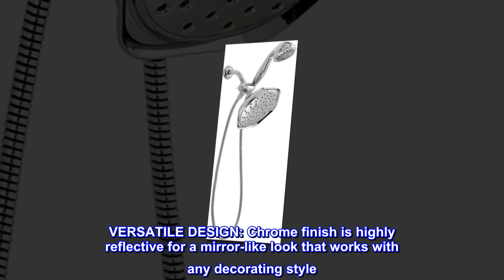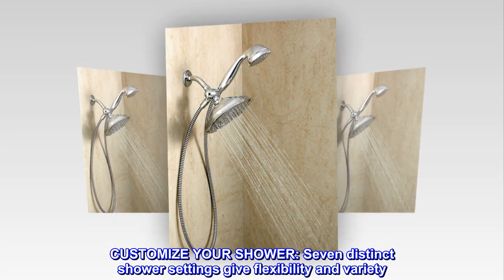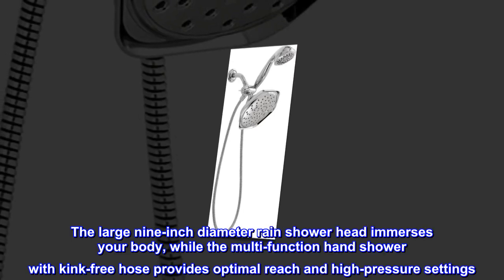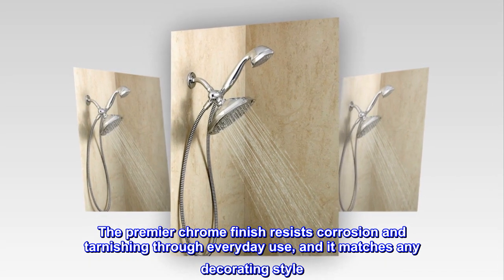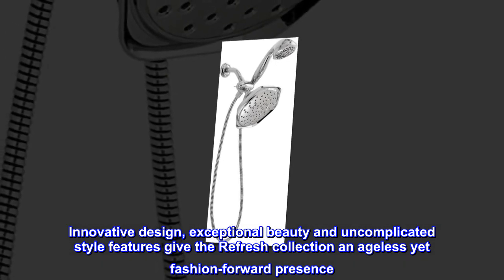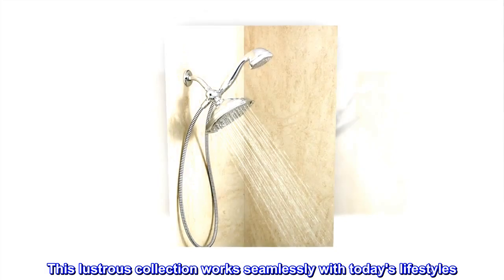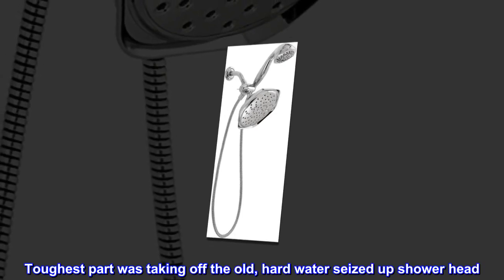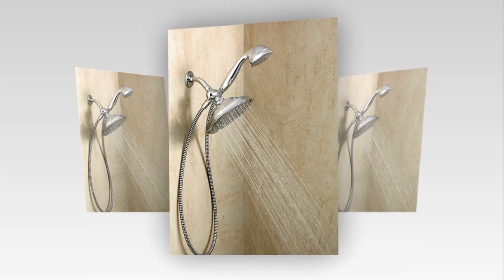Moen 21005 Refresh 9-Inch Single Rainshower with 7-Function Handshower, Chrome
VERSATILE DESIGN: Chrome finish is highly reflective for a mirror-like look that works with any decorating style
FULL COVERAGE: Large 9-Inch spray head rain shower for exceptional water coverage
CUSTOMIZE YOUR SHOWER: Seven distinct shower settings give flexibility and variety
FLEXIBLE: Kink-free metal hose extends reach and flexibility
CONNECTION TYPE: 1/2" IPS
Transform your shower with the Refresh 9-Inch Single Rainshower with 7-Function Handshower. The large nine-inch diameter rain shower head immerses your body, while the multi-function hand shower with kink-free hose provides optimal reach and high-pressure settings. The combination will transform any shower into a luxury oasis. The premier chrome finish resists corrosion and tarnishing through everyday use, and it matches any decorating style. Refresh showering collection offers a wide variety of styles and functionality, providing multiple options to personalize your shower. A completely refreshing product line. Innovative design, exceptional beauty and uncomplicated style features give the Refresh collection an ageless yet fashion-forward presence. Tailored yet relaxed, the Refresh collection is an exercise in design balance. This lustrous collection works seamlessly with today's lifestyles. Requires ½” IPS connection for installation.

 Perfect shower
I should have done it sooner. Newly divorced and never handled "maintenance". I did 30 years ago when I was on my own. Toughest part was taking off the old, hard water seized up shower head. The large shower head is so fantastic, I only use the handheld for washing/rinsing the dog. The water pressure allows me to rinse my Belgian Malinois in 1/3 of previous time.
LOVE IT